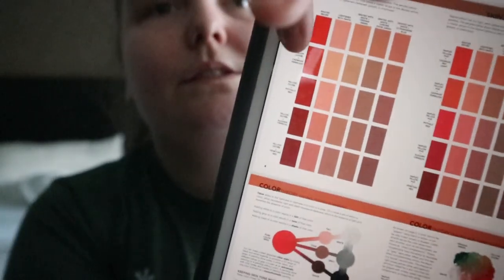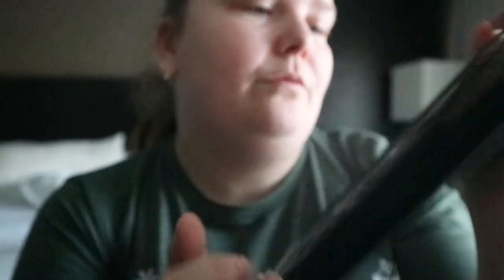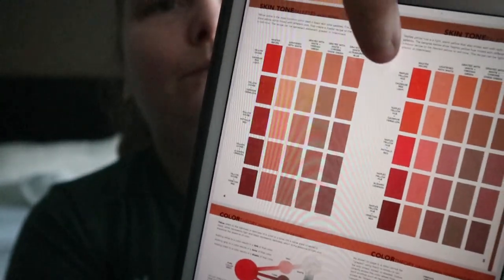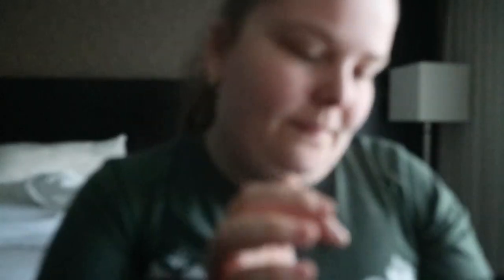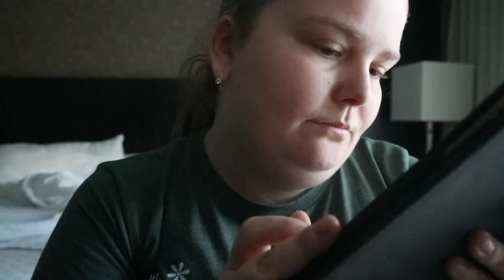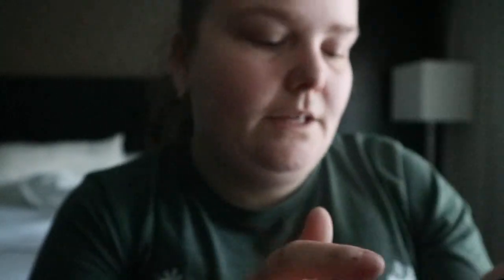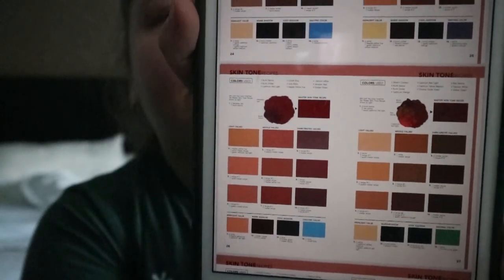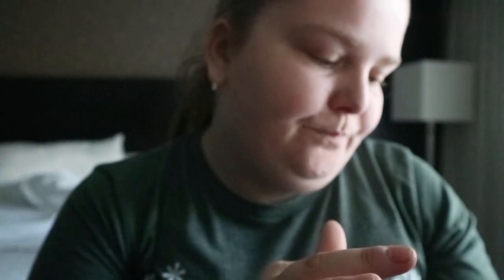Color Mixing Recipes for Portraits